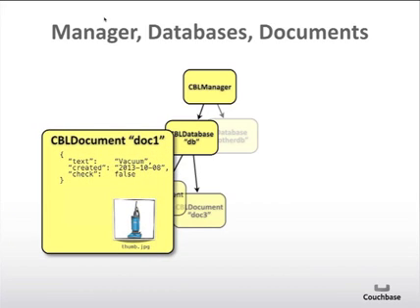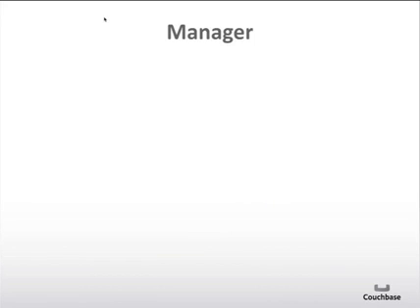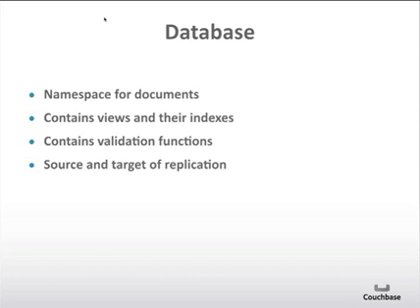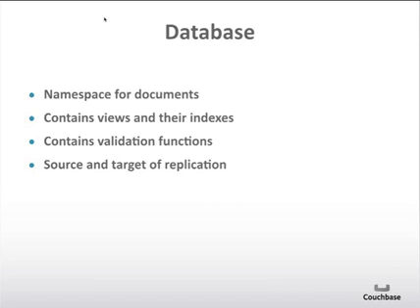Webinar Developing with Couchbase Lite and iOS Mobile clip5